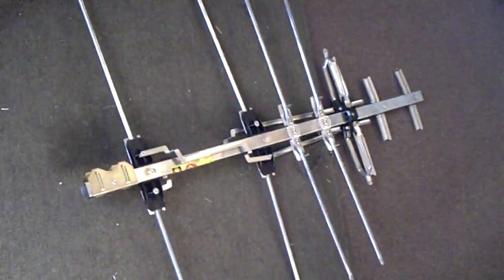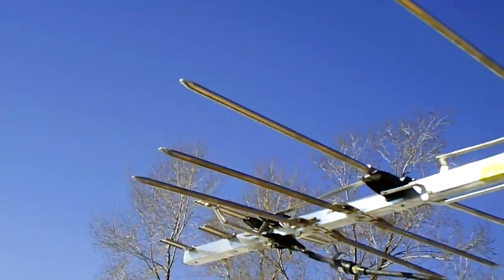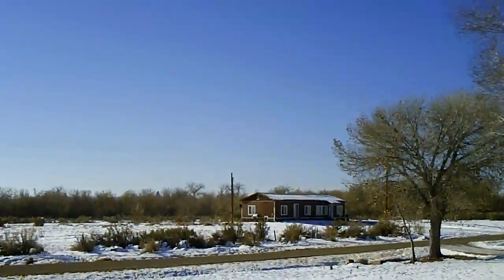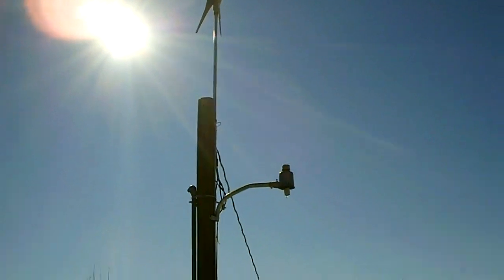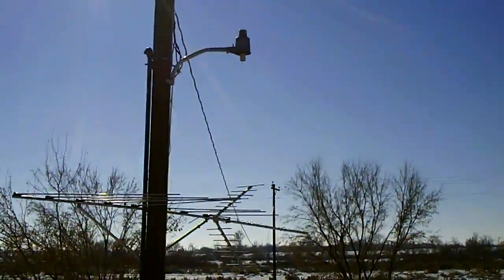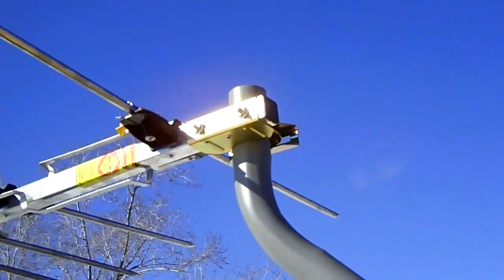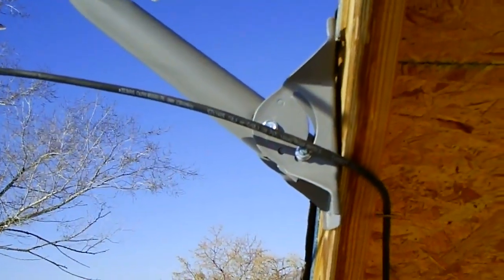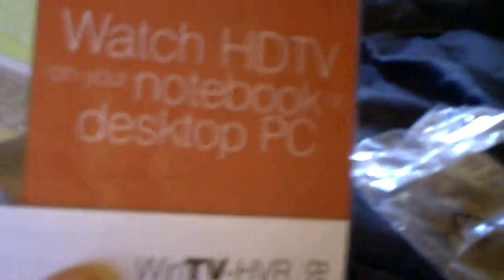Off Grid TV To Computer Installation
This is a demo of how to use an over the air antennae and USB TV tuner to get good digital TV for off grid or on grid systems. for more info.